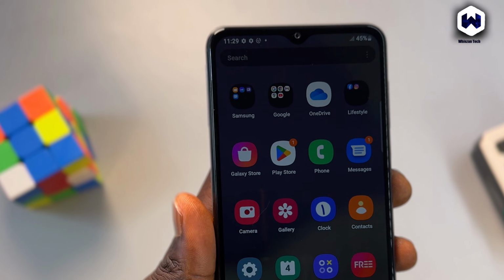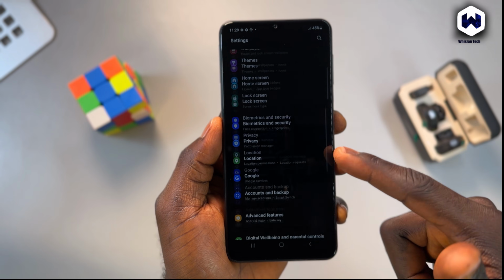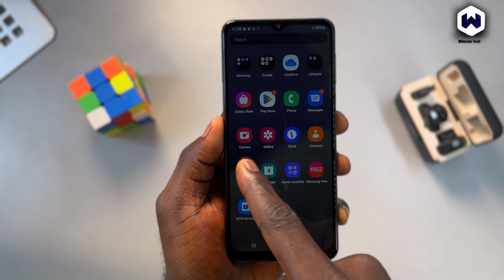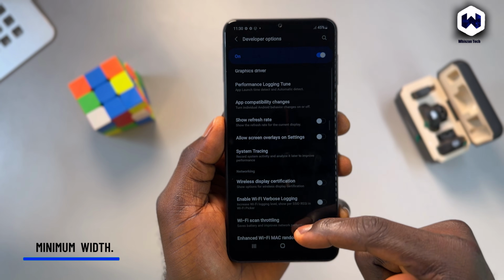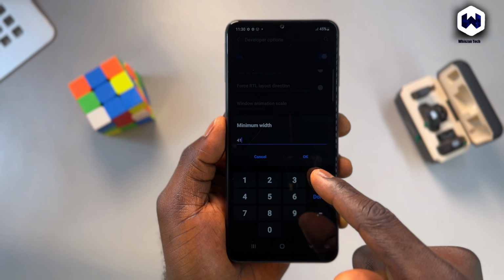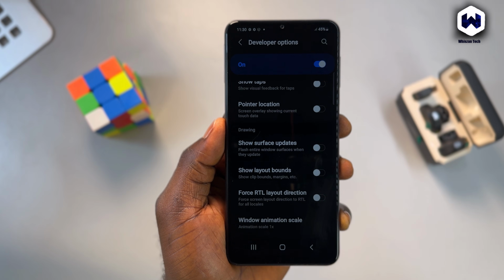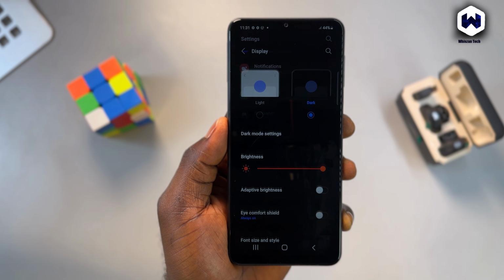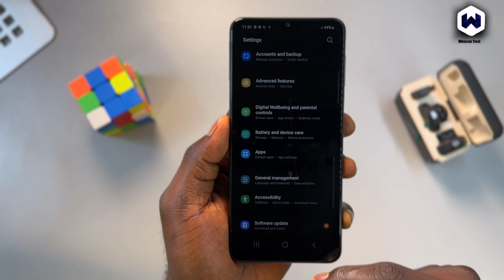Make Your Phone’s Time Icon Larger — Simple Step-by-Step.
✅ABOOUT THIS VIDEO
In this quick video, I show you how to enlarge the time icon/clock display on your smartphone so it becomes easier to read, whether you have vision difficulties, prefer bigger text, or simply want a cleaner, more comfortable look. It works on most Android phones, including Samsung, Xiaomi, Tecno, Infinix, Oppo, and more.